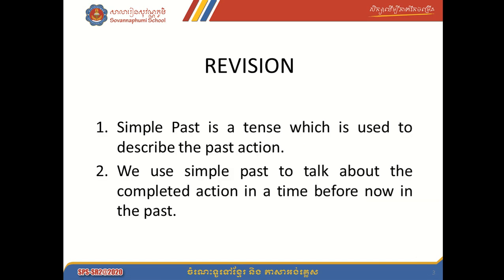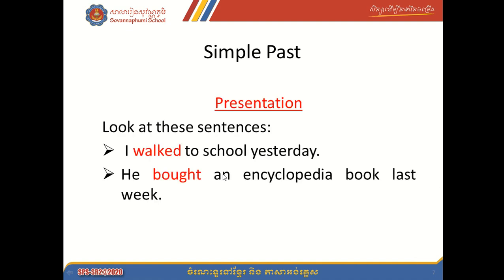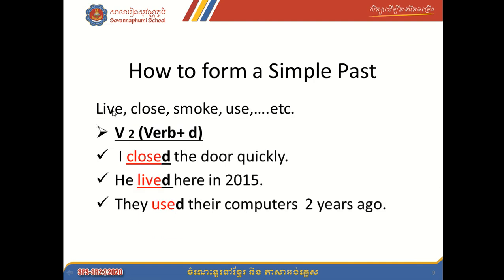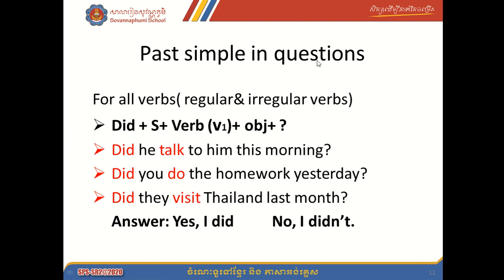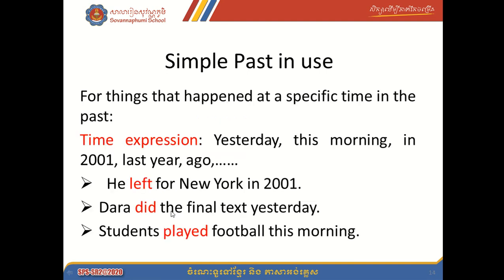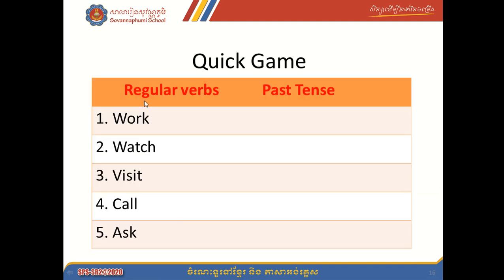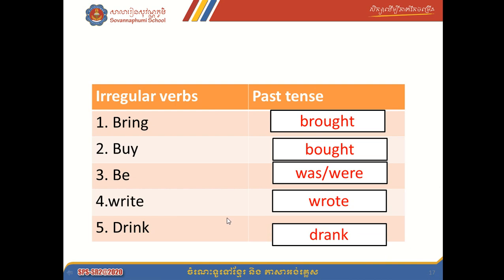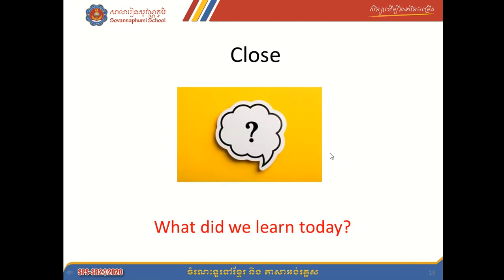PAST SIMPLE : LESSON 1 page 9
Grammar Section